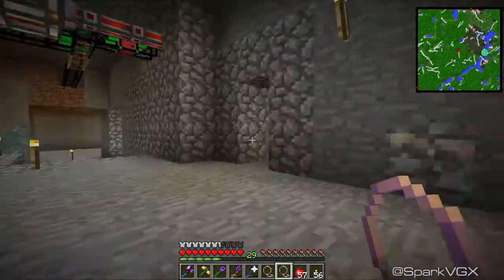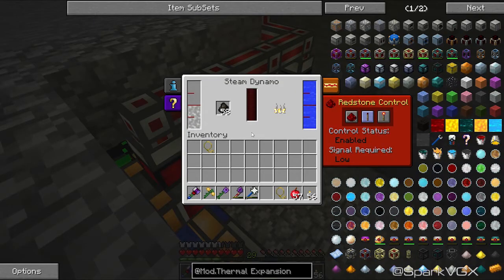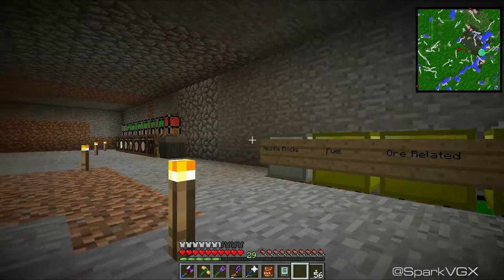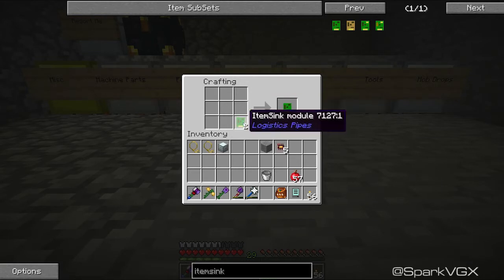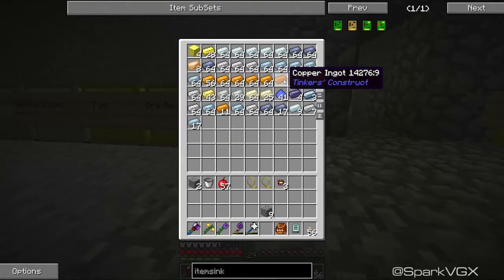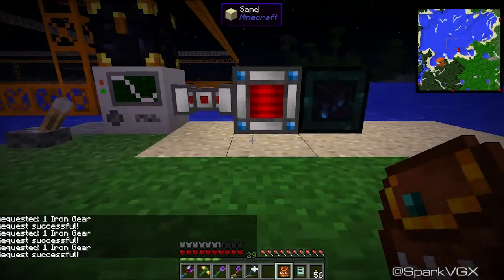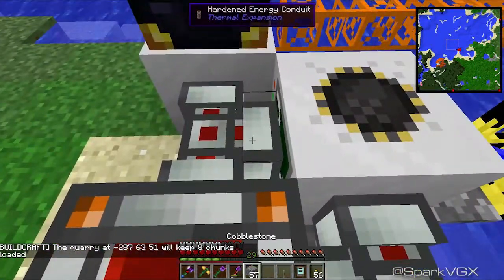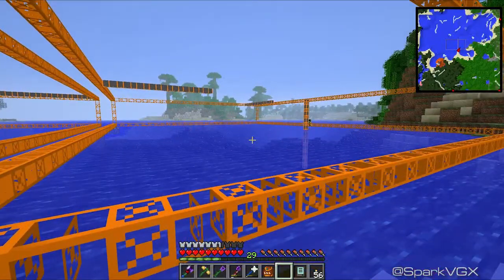TLoH E13: Harold Teleportino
King Harold thanks you for your support ;)

Currently playing the Direwolf20 pack, available from the feed the beast launcher :)